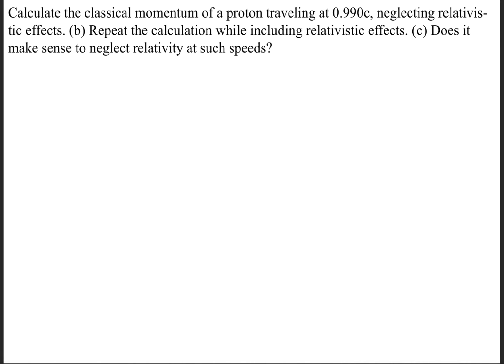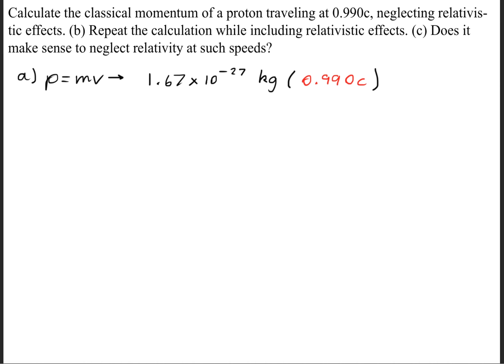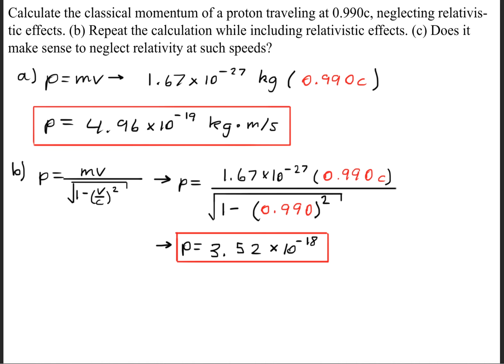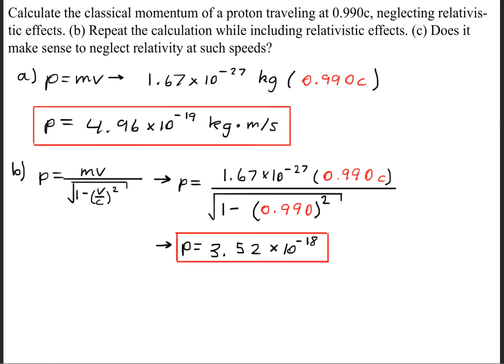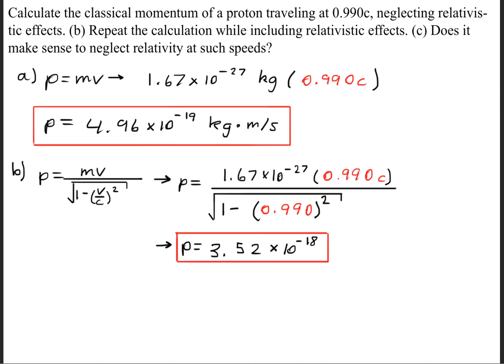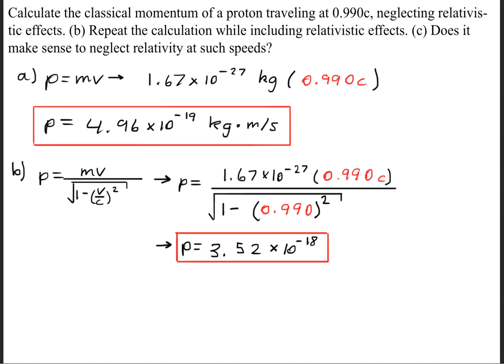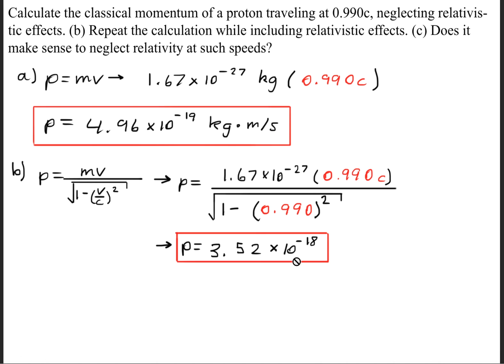Calculate the classical momentum of a proton traveling at 0.990c, neglecting relativistic effects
Calculate the classical momentum of a proton traveling at 0.990c, neglecting relativistic effects. (b) Repeat the calculation while including relativistic effects. (c) Does it make sense to neglect relativity at such speeds?